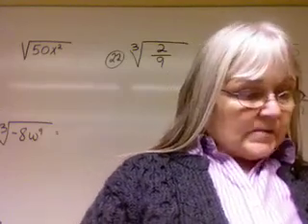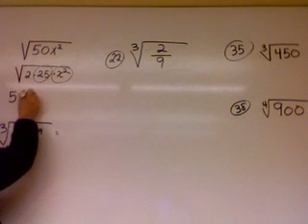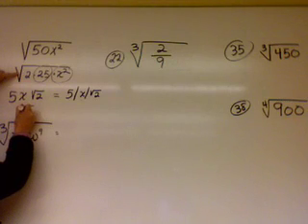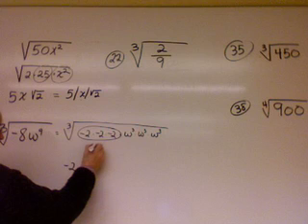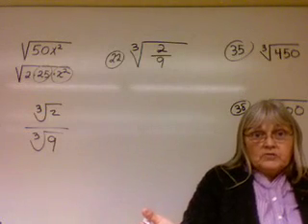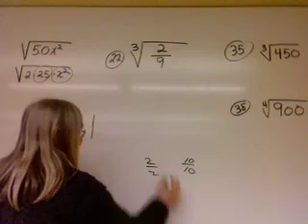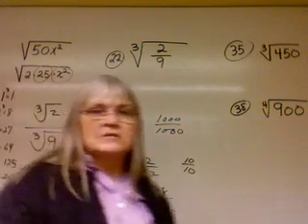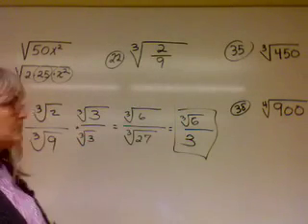Properties of Radicals Part 1 of 3(p.268)-gmvs.mov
For Green Mountain Valley School